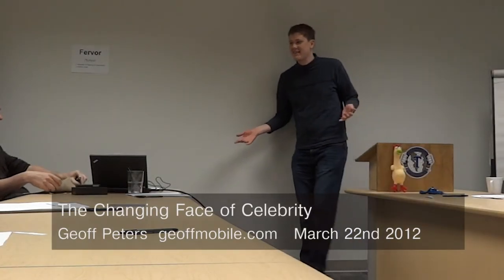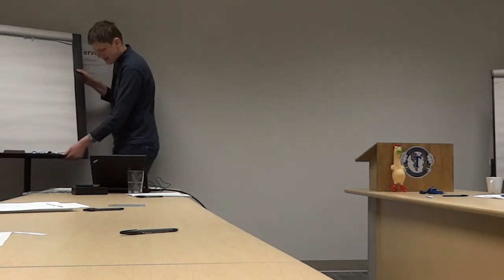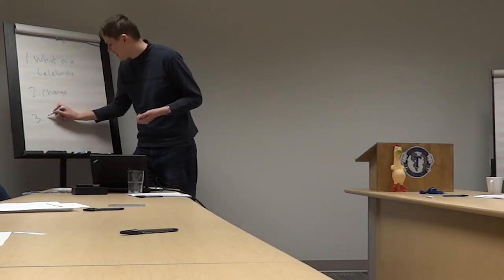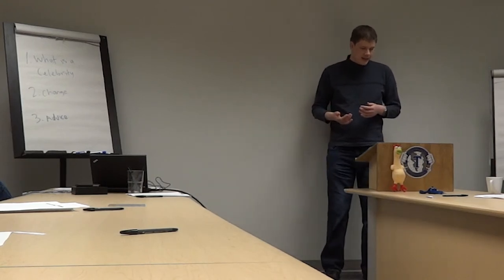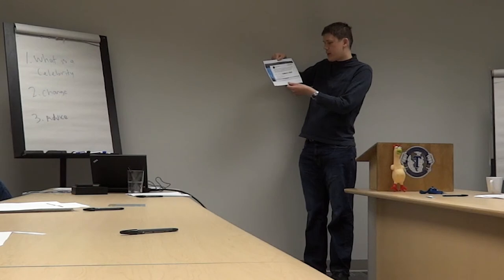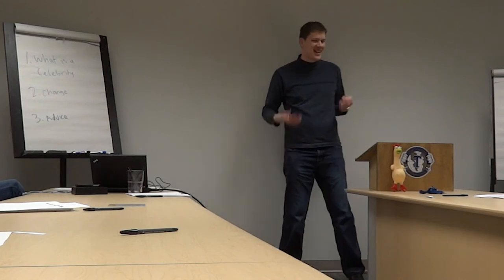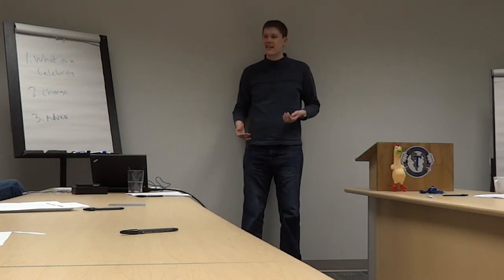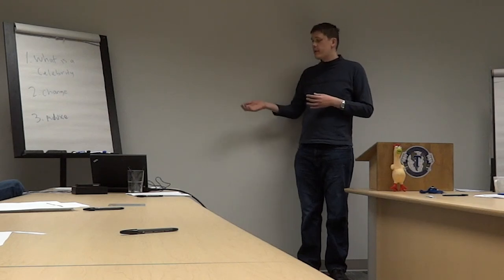The Changing Face of Celebrity - a speech by Geoff Peters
Speech #6: Vocal Variety, Best Run Toastmasters, Vancouver BC Canada

Title: The Changing Face of Celebrity

Synopsis: Geoff talks about the historical exclusiveness of the "celebrity class" of people, introduces the idea of "micro celebrity", and talks about how anyone can become a celebrity in their own way.

Speech Summary:
Around 10 years ago, I had my first celebrity crush. I won't go into details of which celebrity it was, but let me tell you that I had all the physiological symptoms of being in love: my heart rate increased, I felt giddy and light headed, I bumped into things, and I couldn't think about anyone else. Yes, I was in "love" with a celebrity, as much as a 20 year old can be.
Fortunately, a few weeks passed, and the burning object of my desire faded away into the normality of every day life. I hoped that one day I would find my cupid's arrow pointing at a real human being, and around five years later this happened. Love. Of the one-on-one variety. But I digress. As a logical and inquisitive person, and having first experienced a "celebrity crush" I was suddenly fascinated by the whole concept of a "celebrity" and the whole enterprise: what would it feel like to be a celebrity, would it be normal?

But in today's talk I am not going to explore the topic of what it might be like to be Justin Bieber or Britney Spears. After all, the private lives and behind the scenes have been covered extensively in documentaries and "made for MTV" specials. Today I am going to talk about what I call the "changing face of celebrity" or more specifically, how it is possible for common people to become their own "micro -celebrities" and how being a celebrity is no longer such an exclusive club.

1. What is a celebrity? Celebrities are admired, have a personality and a "story", and have influence. Example: Carmageddon. Lady Gaga
Ashton Kutcher: 9.8 million followers: LAPD askd me 2tweet: 405fwy btwn 10 & 101 will b closed July16-17. In xchange I would like a free pass on that stoplight tickt IT WAS YELLOW

2. What is changing about celebrity? Youtube is allowing ordinary people to become "micro celebrities" in their own way. (a matter of scale, spheres of influence, tribe, shift from (pro to masses), to (creators to smaller audiences) Examples :Justin Bieber 18 million followers (rose to fame from a Youtube channel), Cooking with Dog (200,000 subscribers) Geoffmobile (146 subscribers)

3. Advice for budding celebrities? Use the power for good, be true to yourself (consider editing/revising). Help the world: focus locally: volunteer, support the arts, environment, spread goodwill. Can have political influence: David Suzuki, Wind mobile, tuition fees, Occupy. True to yourself: be who you want to be, and then allow people to become your fans, rather than trying to be what other want to be.

So in conclusion, a celebrity is admired, has a personality, story and influence. Ordinary people can "put themselves out there" and become mini-celebrities in their own way. And if you're an aspiring celebrity, be true to yourself, and use your influence to impact the world in a positive way.

Cheers,
Geoff

For more information about Best Run Toastmasters club in Yaletown, Vancouver BC Canada, and how you can join us, please email Geoff at

Technical notes:
Camera: Sony Cybershot DSC-HX7V
Audio recorded on a Zoom H1 and processed in Audacity.
Video edited with Adobe Premiere Pro CS5.5 on a Windows 7 Dell PC (Intel i7 and USB 3.0 for a faster workflow).